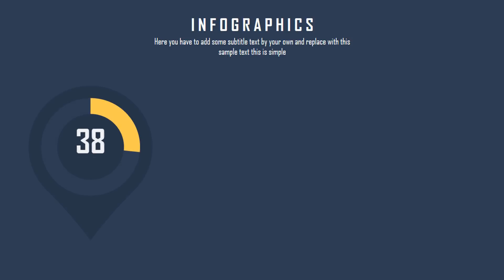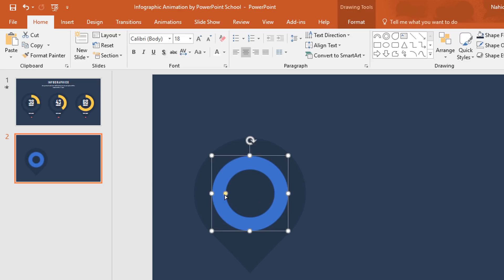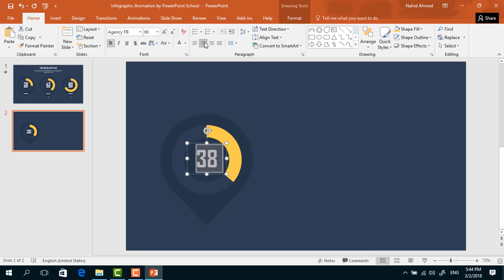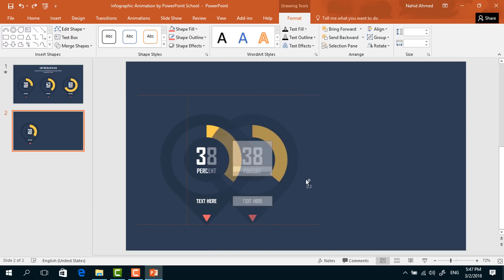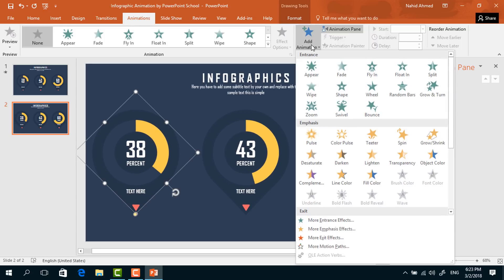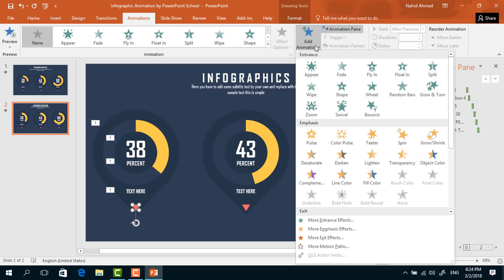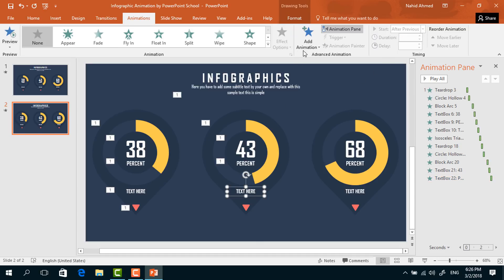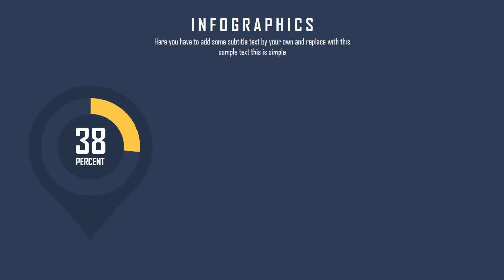PowerPoint Animation Tutorial Infographic Slide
In this PowerPoint animation tutorial, you will get to see how we can make an attractive presentation slide using some basic PowerPoint elements and animations. This infographic slide is more suitable for any percentage or statistical presentation content.